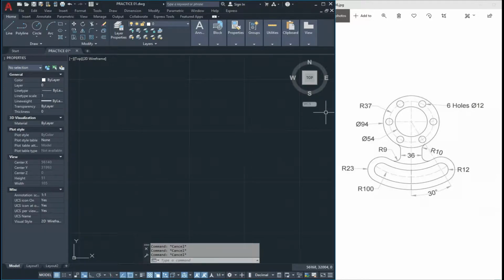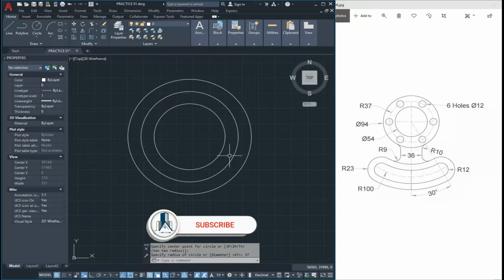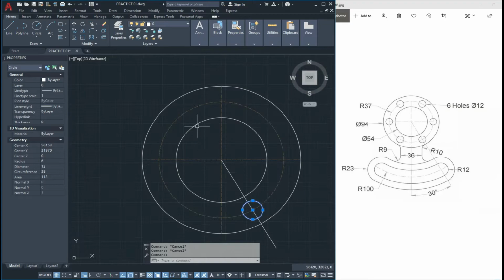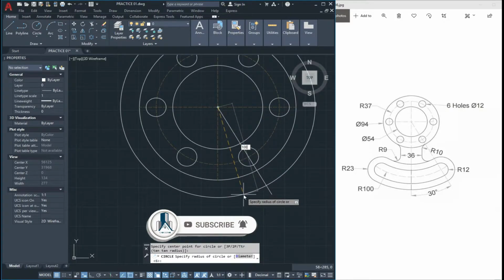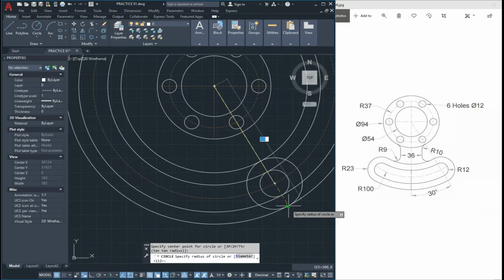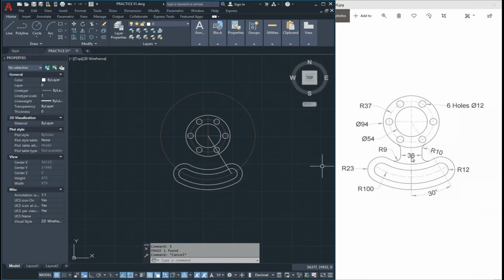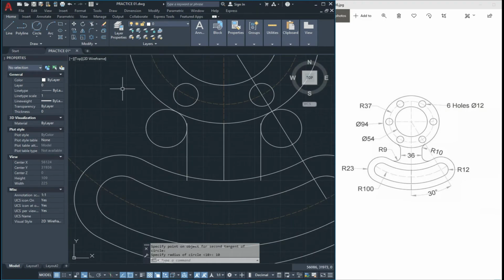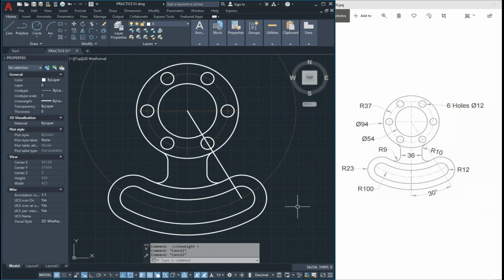Auto-CAD 2D Mechanical Drawing | Exercise 5 | Cad Gizmo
Auto-CAD2DMechanicalDrawing